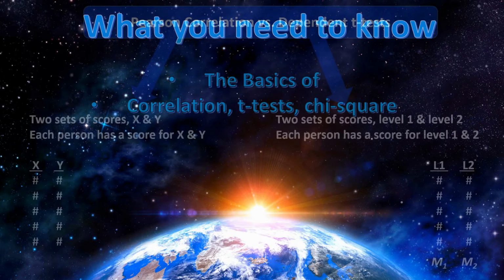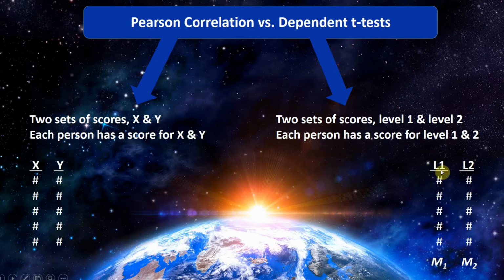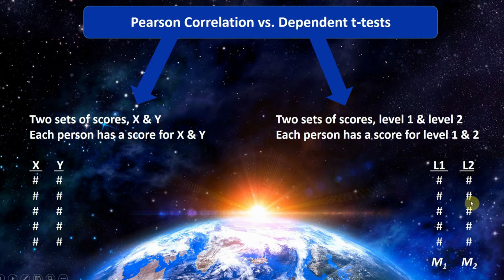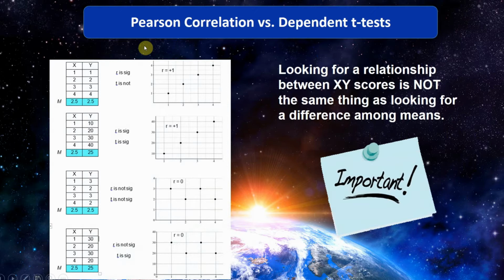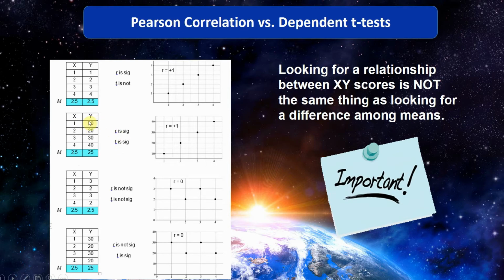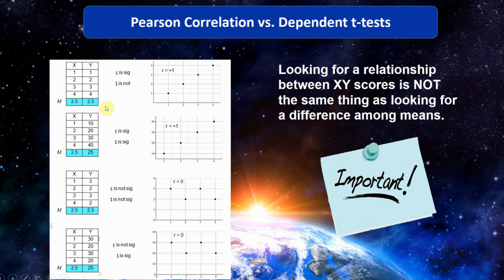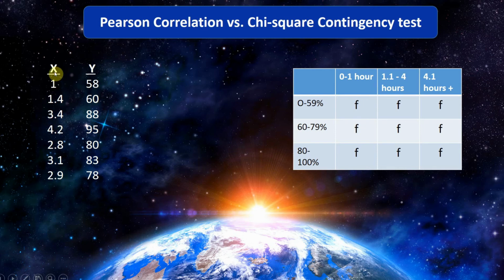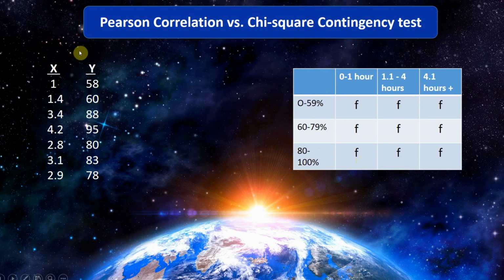correlation vs t-tests vs chi-square (lesson 3)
This statistics lesson will clear up any confusion you are likely to have regarding when to use Pearson's Correlation, a dependent t-test, or a chi-square test of independence.